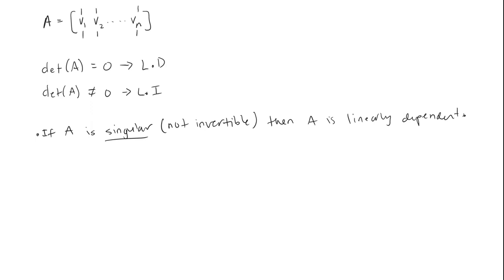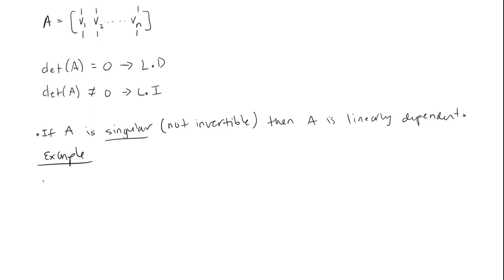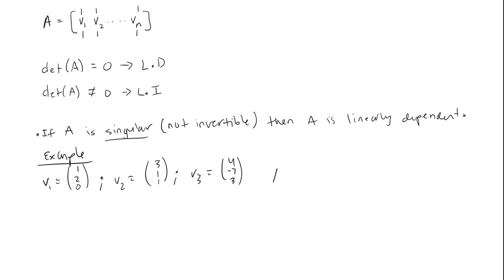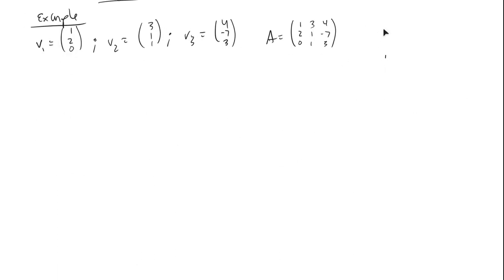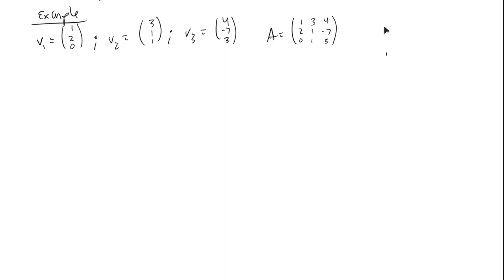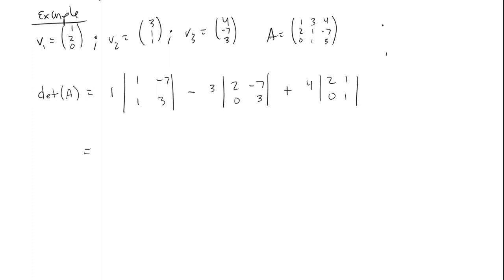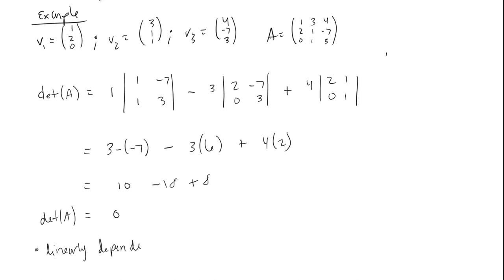Testing Linear Independence Using Determinant | Linear Algebra | TensorTeach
We show how to check for linear independence using the determinant.